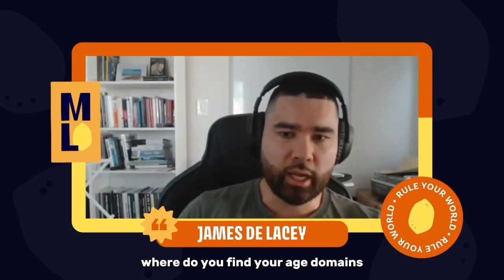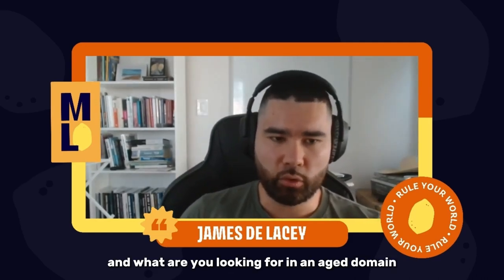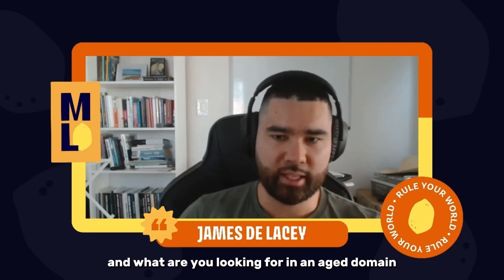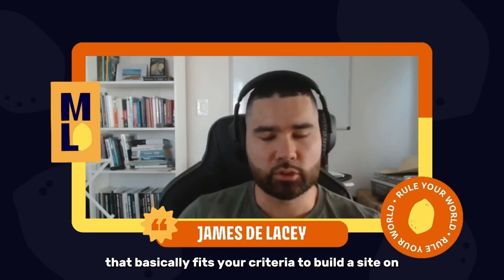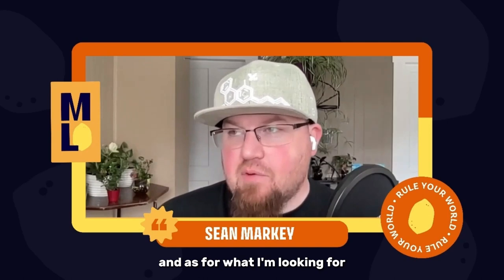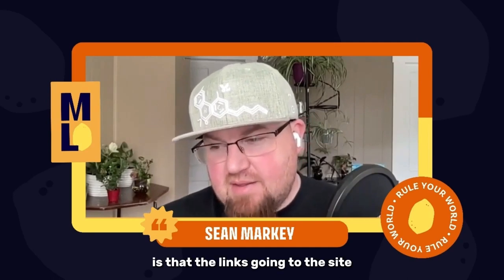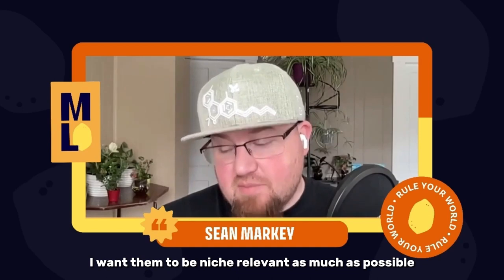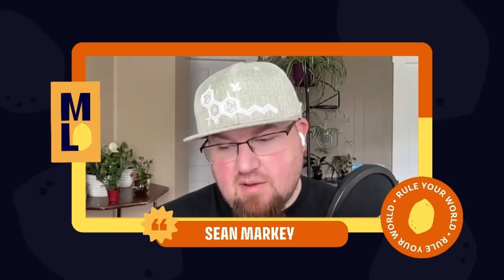How To Find High-Quality Aged Domains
Finding high-quality aged domains can be tough, but Sean Markey and James de Lacey talk about some sites where you can browse auctions and find great-quality domains.

Sean also talks about what he's looking for with Aged Domains in this podcast:

🔗OUR LINKS